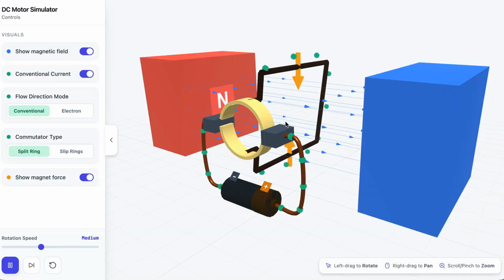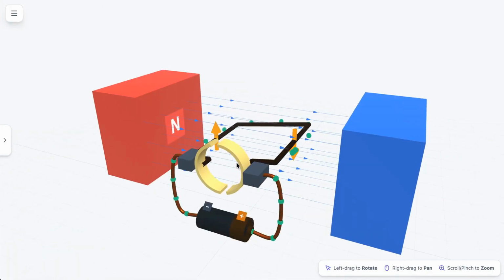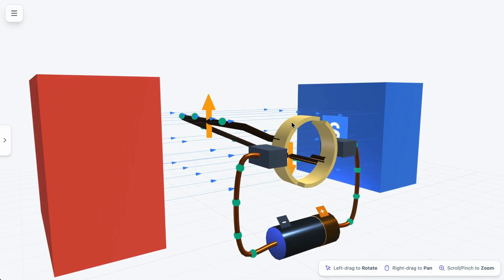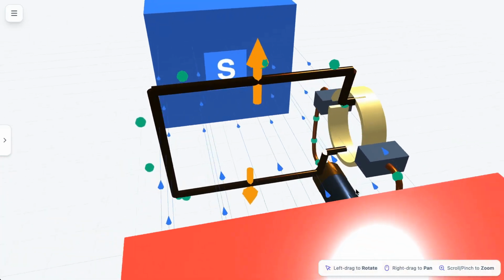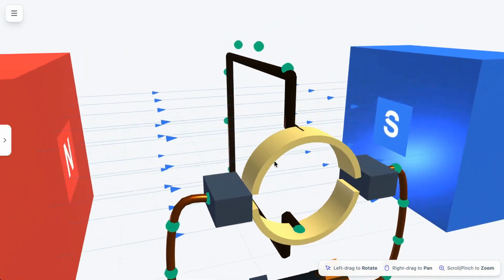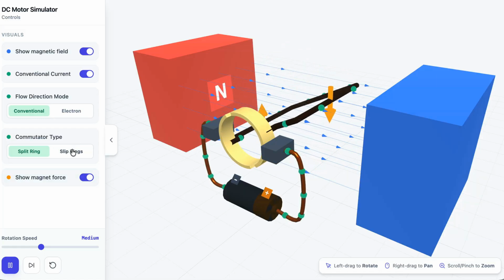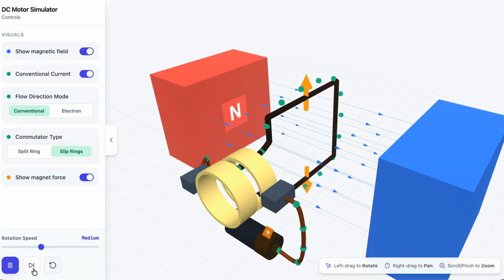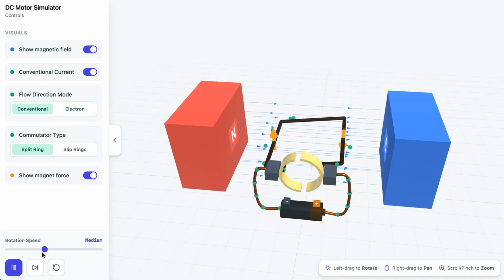Direct Current (D.C.) Motor Simulation